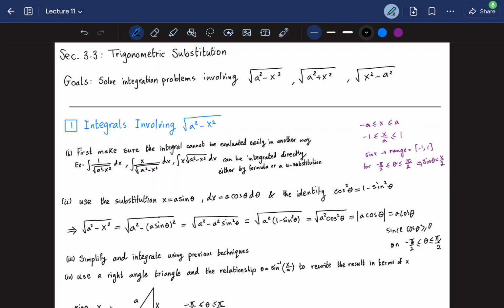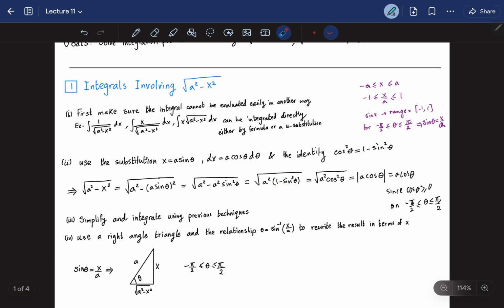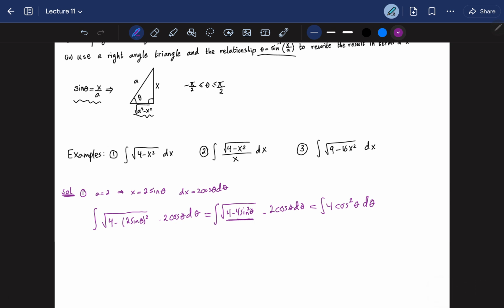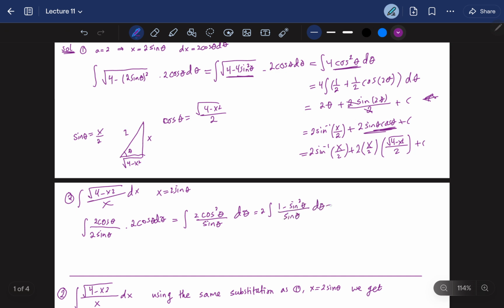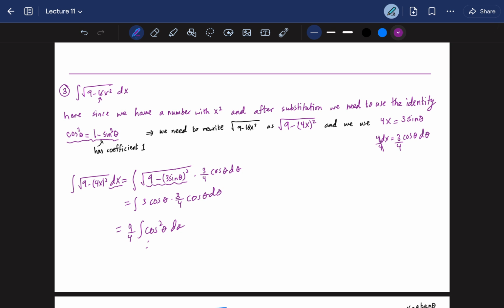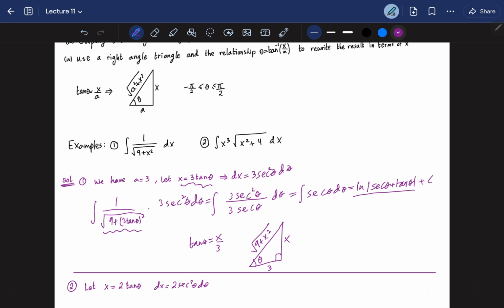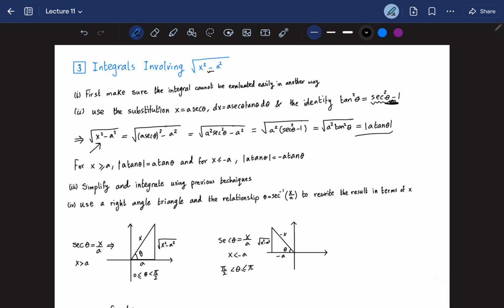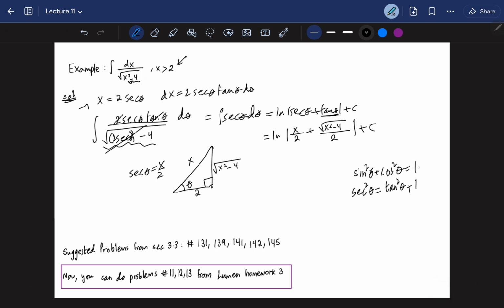Section 3.3 (Trigonometric substitution)